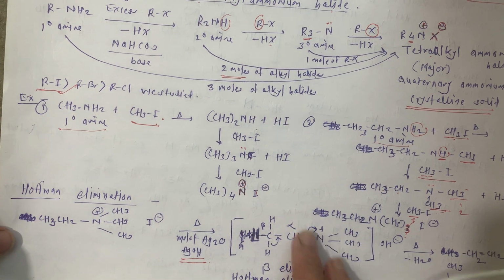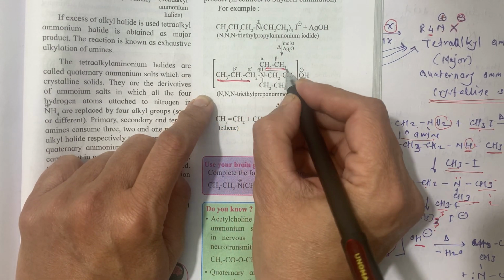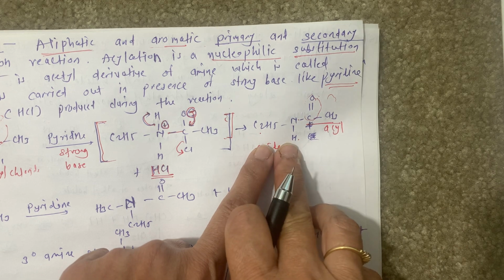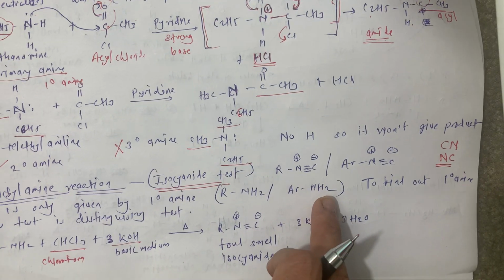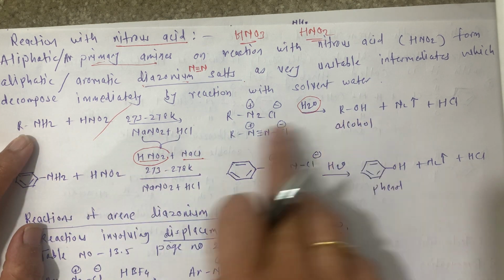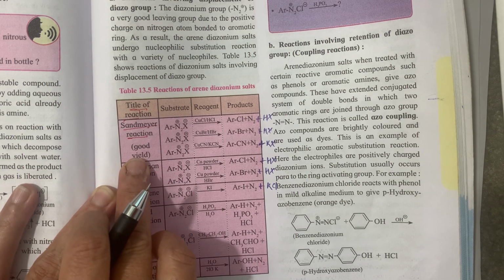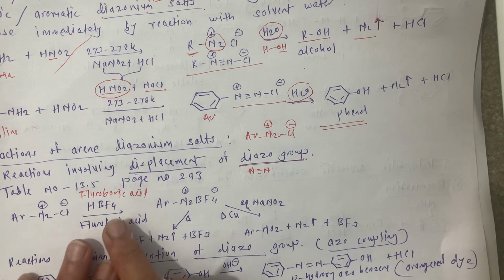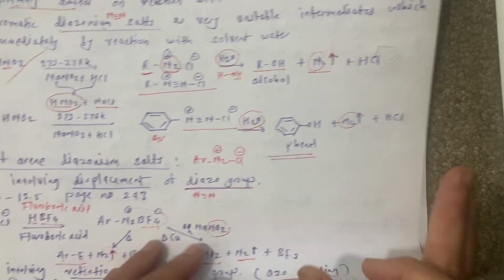Amines6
Chemical reactions